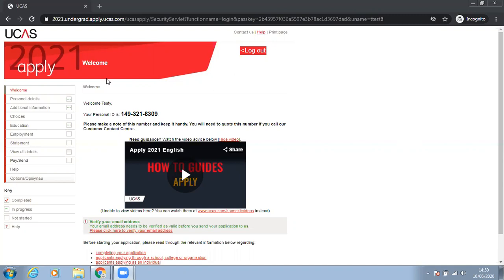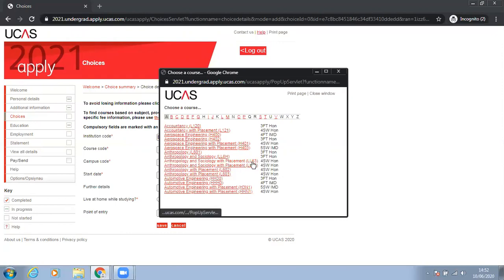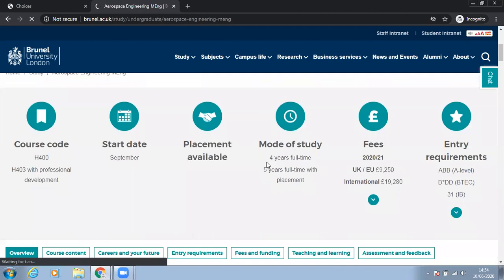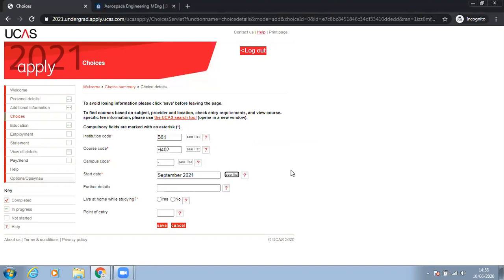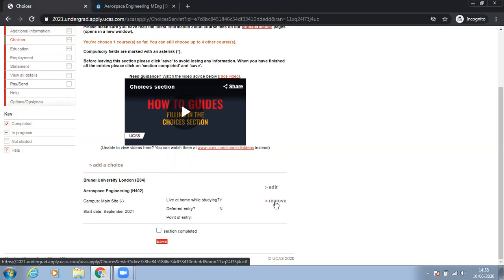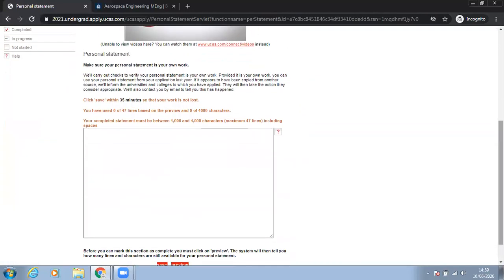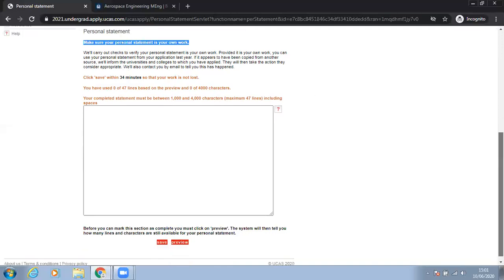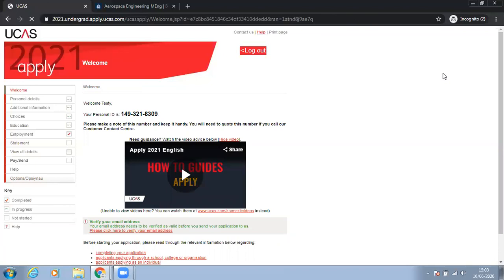Completing the UCAS application form part 3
Final part of our step by step guide, focusing on completing the Choices, Employment, Personal Statement & Pay and Send sections of the application form.